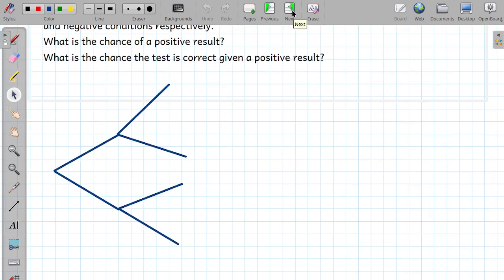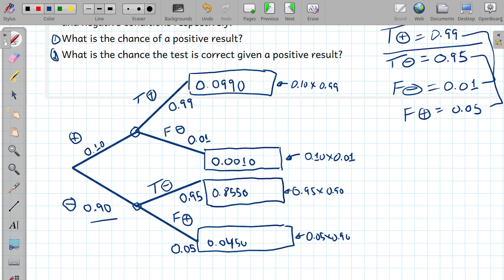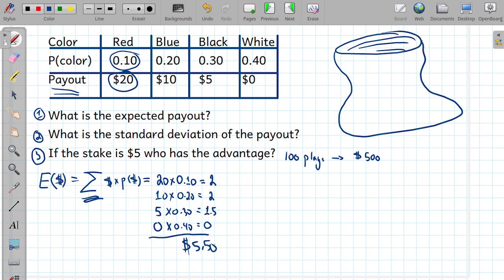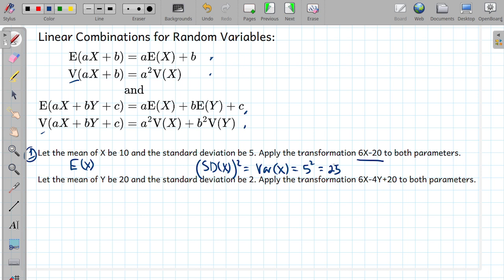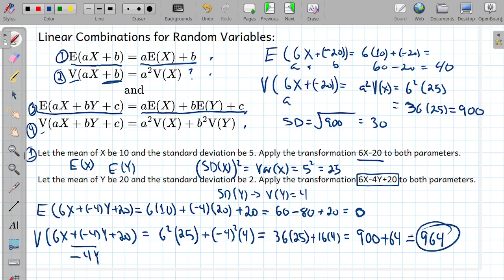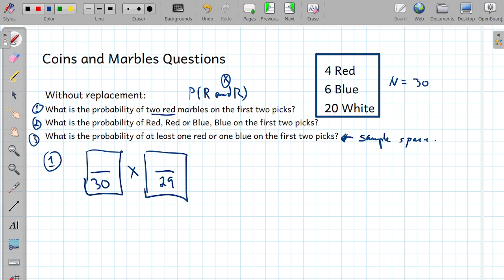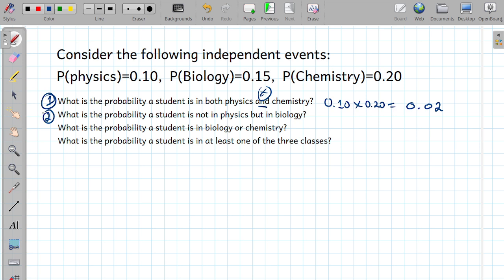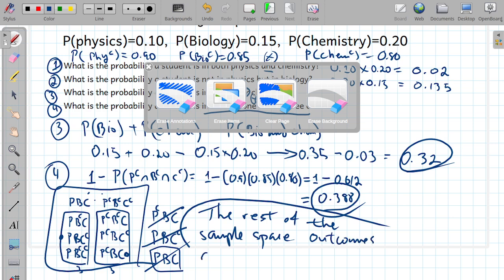Introduction to Statistics Lecture Nine